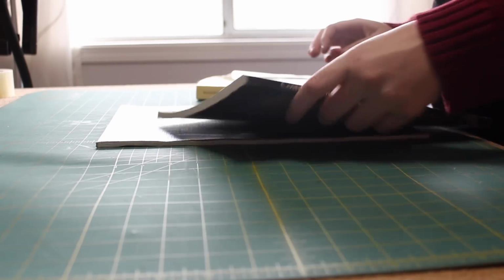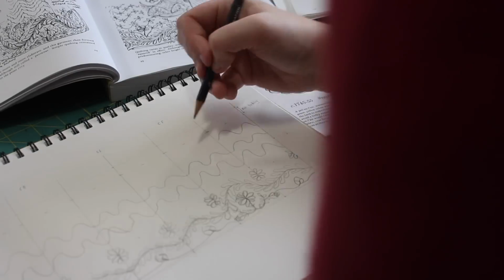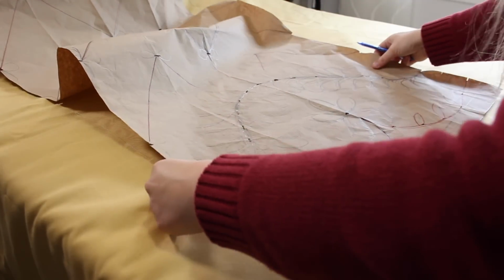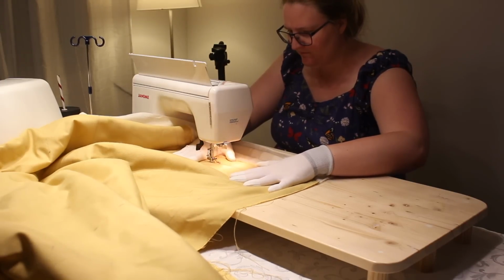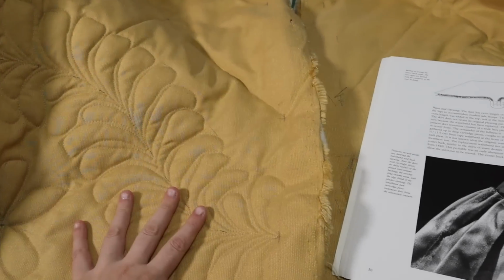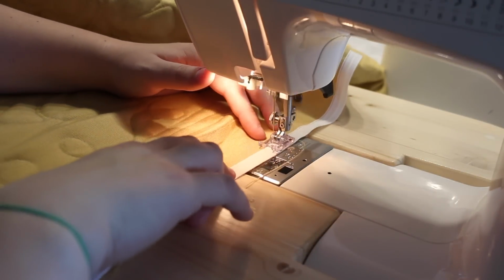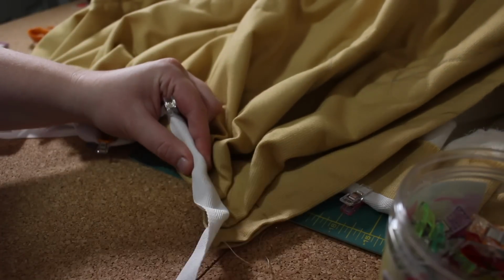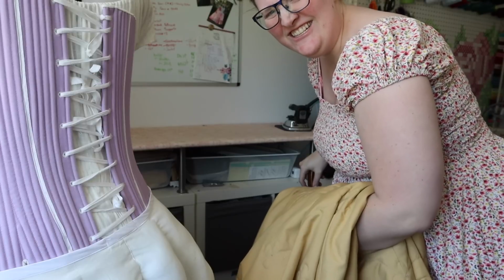Sewing an 18th Century Quilted Petticoat || Maternity Fashion Series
Elaborately quilted 18th century petticoats have been on my radar for a while, and while I would love to try making one by hand one day... I decided time was of the essence with my baby due soon, and wisely decided to go the machine route this time around!

I pulled inspiration from several different petticoats both online and in books for my quilting design and I LOVE how it came out!

MATERIALS
Layer 1 : 4 meters 58" wide yellow poly-cotton blend
layer 2 : 4 meters 45" wide cotton batting
layer 3 : 4 meters 60" wide cotton broadcloth
Thread
1 1/4" twill tape (waist ties)
1/2" twill tape (hem binding)

IMAGES
Mermaid Petticoat

BOOKS:
Patterns of Fashion Vol. 1 - Janet Arnold
The School Of Historical Dress has the Updated Version!

Costume in Detail 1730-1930 - Nancy Bradfield

Costume Close Up 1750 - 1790

TOOLS
Janome HD5000

Free Motion Quilting Foot

Quilter's Touch Machingers Sewing Gloves

Sewing Clips, 100 Pcs Quilting Clips

Lighting:
GVM 560 LED Video Lights (2 pack)

Mic:
Blue Yeti - Silver (VoiceOver)

PowerDeWise Professional Grade Lavalier Lapel Microphone

CHAPTERS:
00:00 - 02:36 - Intro
02:36 - 03:54 - Embroidery design and Cutting the Fabric
03:54 - 06:30 - Preping the panels for Embroidery
06:30 - 08:35 - StoryTime or How Broke my Foot...
08:35 - 11:30 - ALL the Quilting
11:30 - 14:08 - Sewing together the front and back
14:08 - 15:50 Hem and Pocket Openings
15:50 - 17:45 - Pleating and Waist Ties
17:45 - 19:14 - Reveal
19:14 - 20:27 - Thank you for Watching